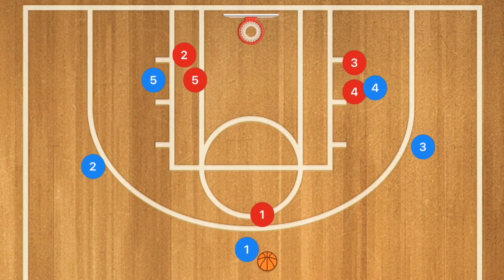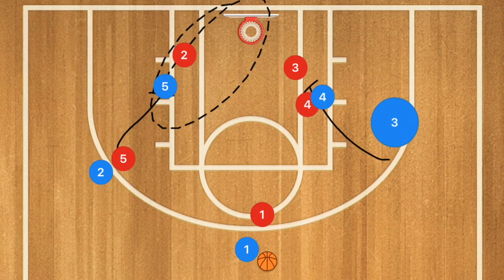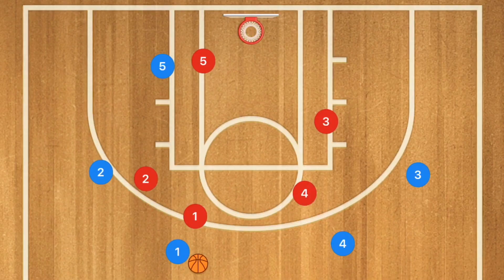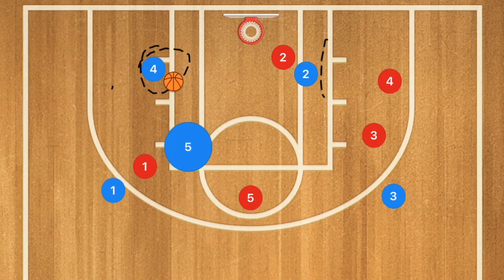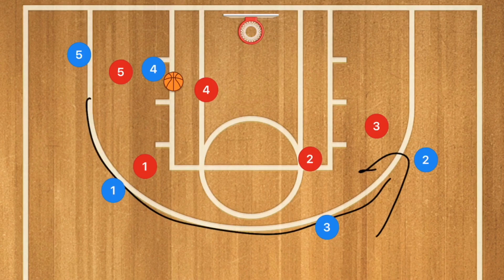Favourite Youth Offensive Basketball Plays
Favourite Youth Offensive Basketball Plays, in this video I explain my Basketball Offense strategy. that I use with youth Basketball teams. I personally like to run motion Basketball plays with any youth Basketball team. The reason for this is that the motion offense will force my team to spread out and pass the Basketball. The other reason why I like to run motion Basketball plays at the youth level is because you can run set Basketball plays out of the motion Basketball offense,